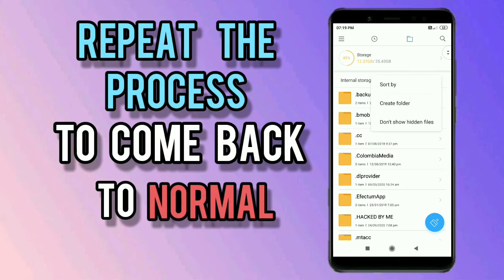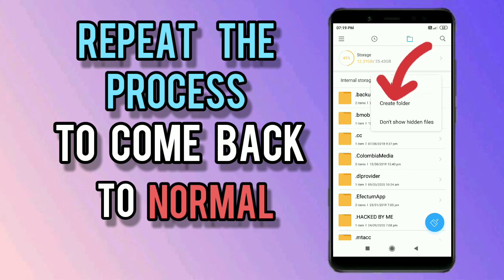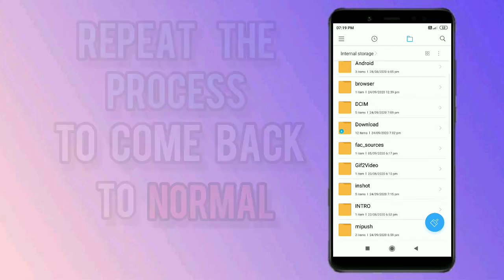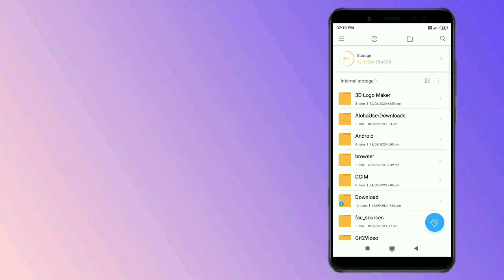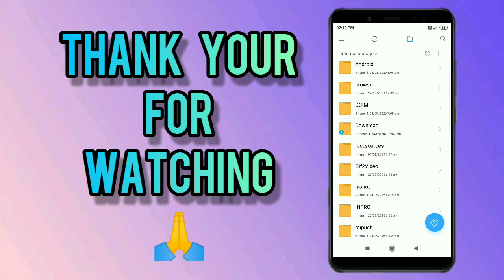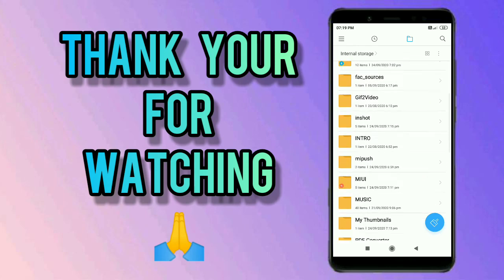How To Hide Folders In Android Without APP | Hide Folders Without App 2020 | 100% Working Trick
Hello Guys,
100% working trick of 2020.
And if you like this video then give it a like 👍 , share this awesome trick with your friends.